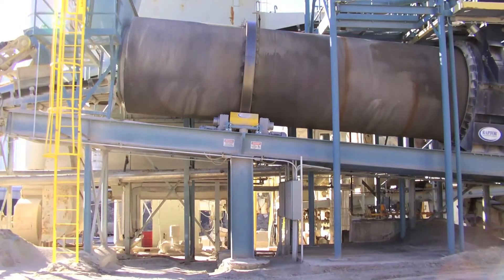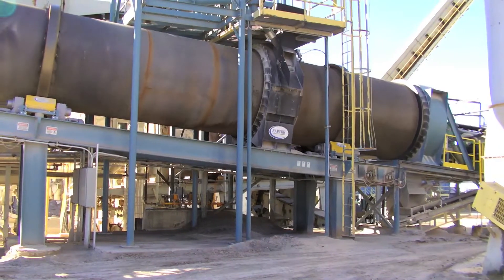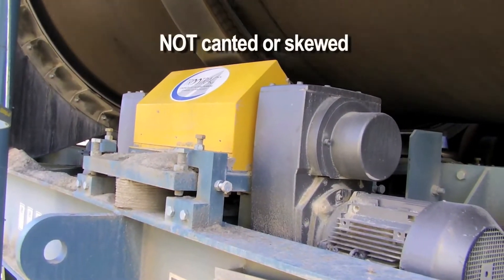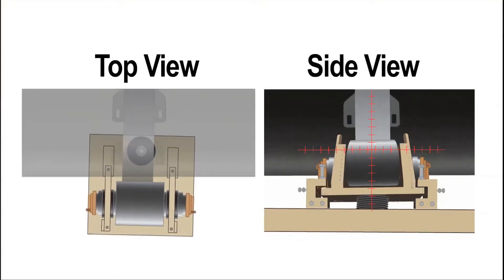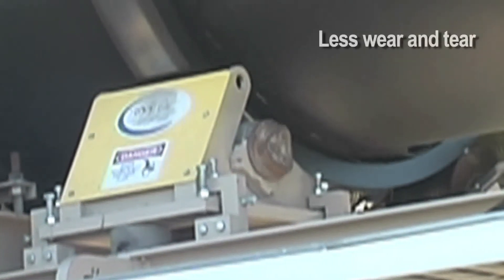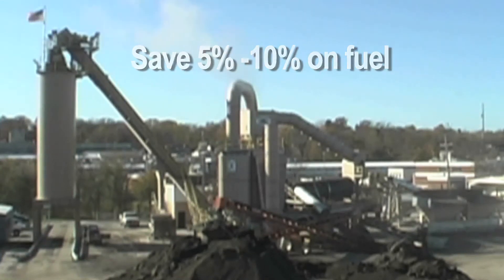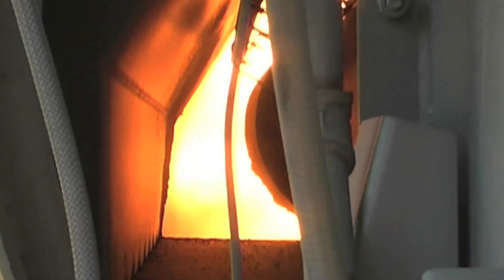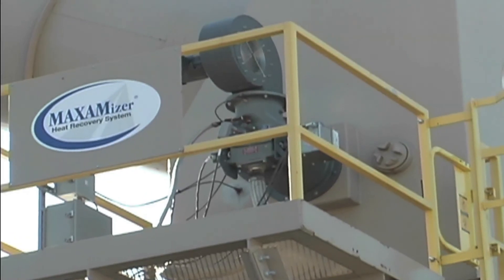TrooTrac™ Self Aligning Trunnions